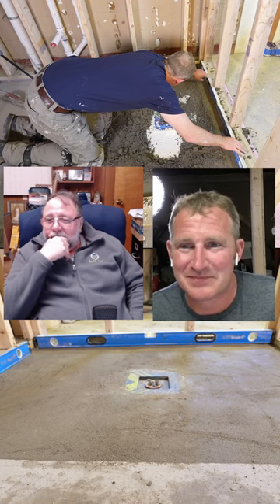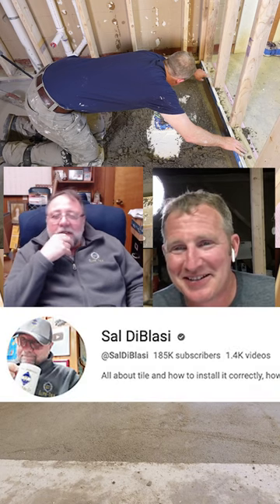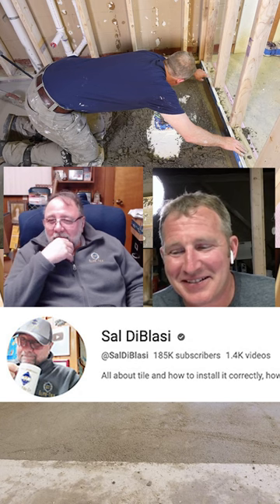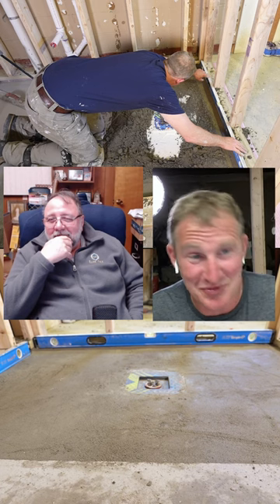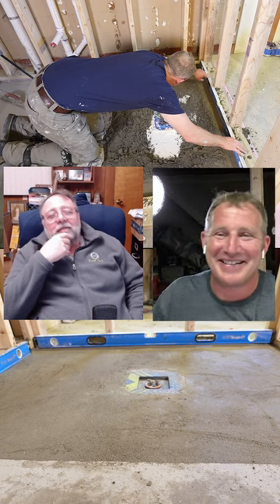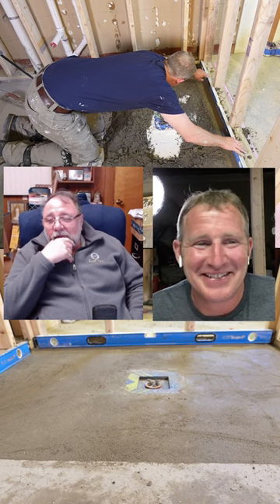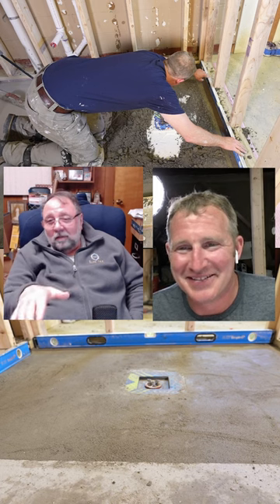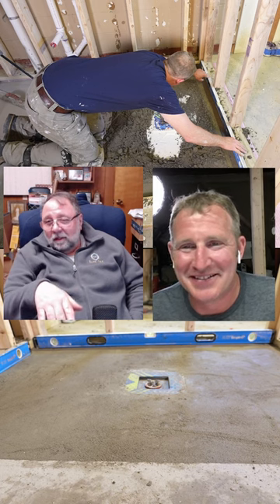Why do a mud bed shower pan